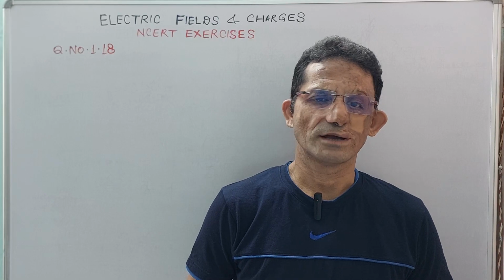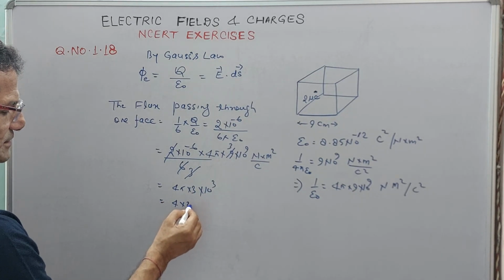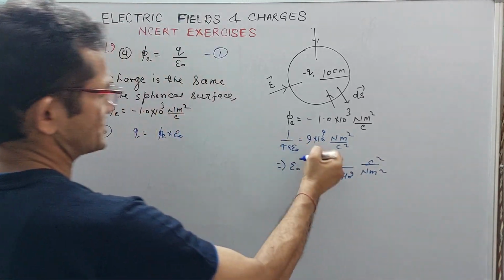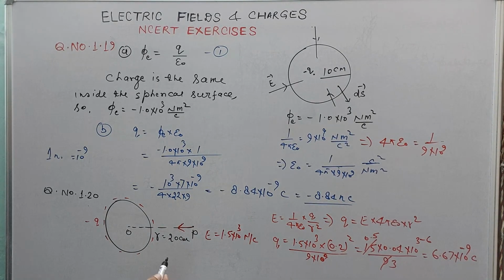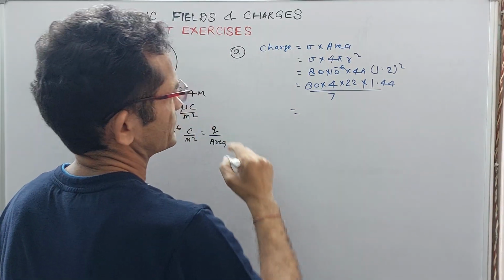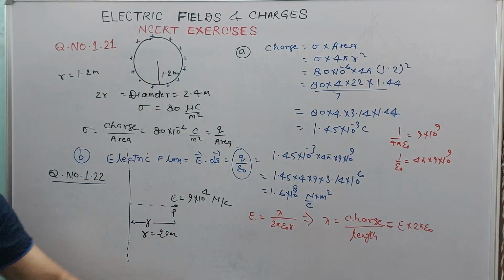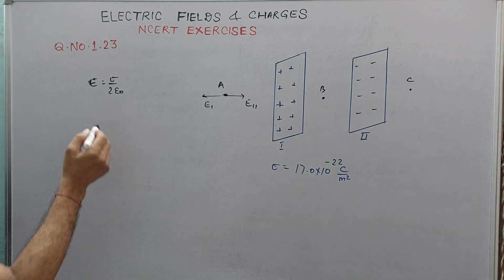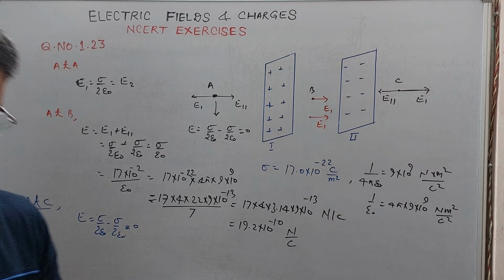physics:Exercises on Electric Charges and Fields (Q.No. 1.18 - 1.23)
Class 12th Numericals on Electric Charges and Fields